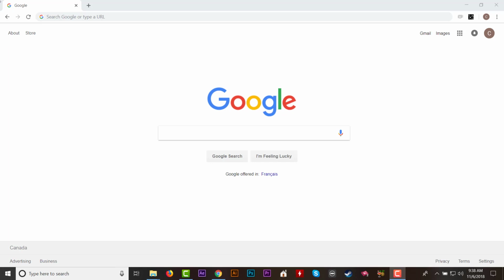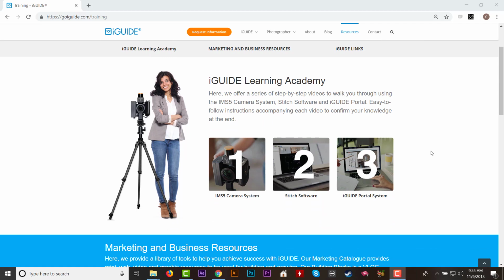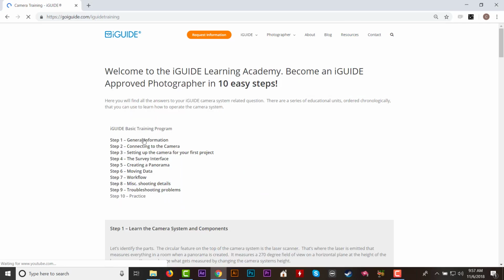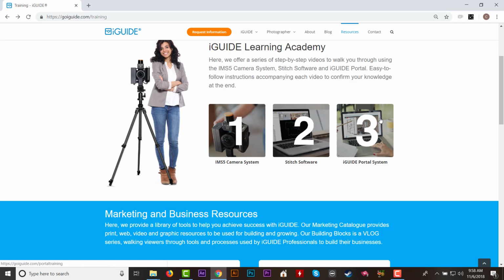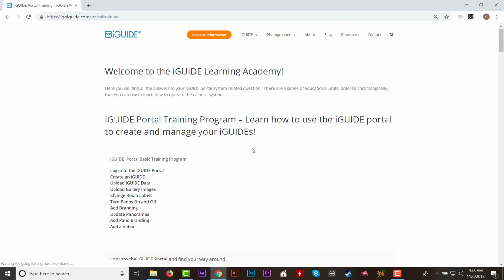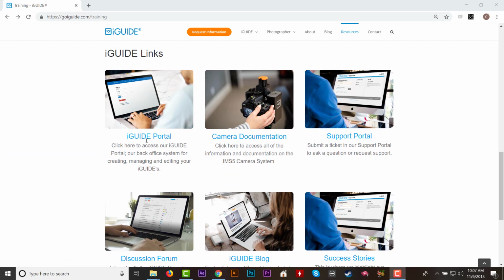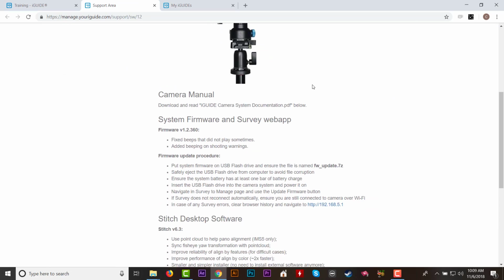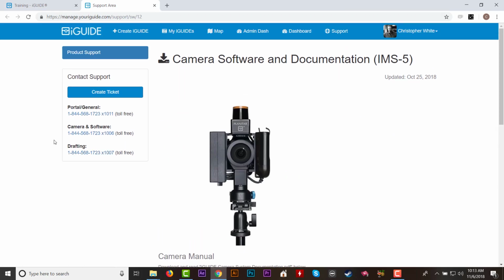Easily find iGUIDE & Real Estate Photography resources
This video will point you in the right direction if you are new to creating iGUIDEs or want to refresh your knowledge.

Visit goiguide.com for more information about everything else.